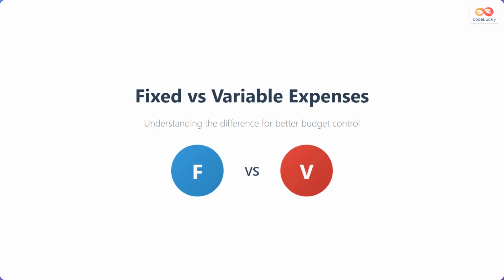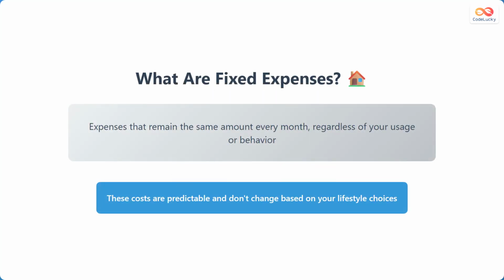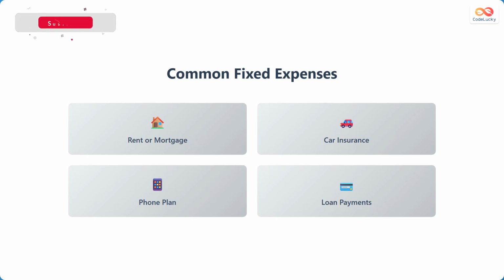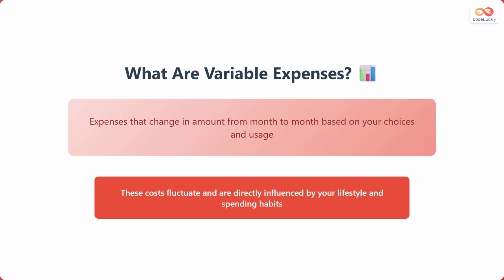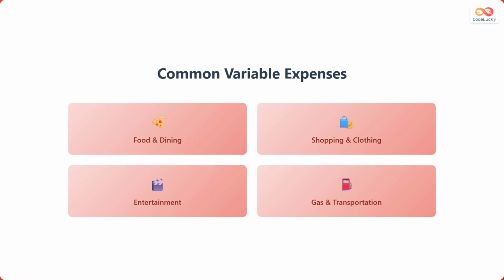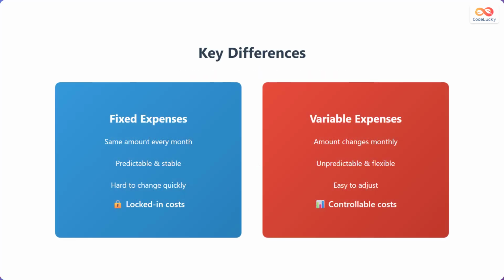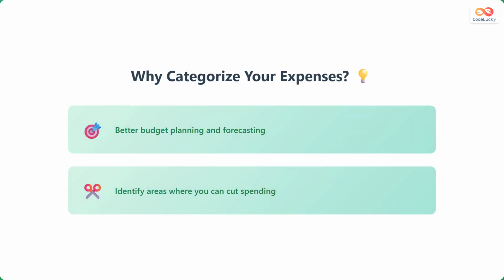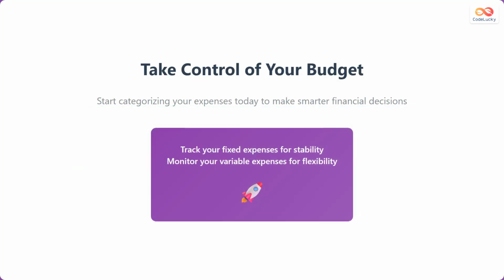Fixed vs Variable Expenses: Master Your Budget Categories for Better Financial Control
💰 Learn the fundamental difference between fixed and variable expenses to take control of your budget!

This comprehensive guide breaks down everything you need to know about categorizing your spending for better financial management. Discover how understanding these two types of expenses can transform your budgeting approach and help you make smarter money decisions.

🔒 Fixed Expenses Covered:
• Rent/Mortgage payments
• Insurance premiums
• Loan payments
• Phone plans

📊 Variable Expenses Explained:
• Food and dining costs
• Shopping and clothing
• Entertainment expenses
• Gas and transportation

✨ Benefits of Expense Categorization:
• Better budget planning and forecasting
• Identify areas to cut spending
• Gain control over your financial future
• Make informed spending decisions

Perfect for beginners who want to build a solid foundation in personal finance and budgeting. Start your journey to financial freedom by mastering these essential budgeting concepts!

Chapters:
00:00 - Fixed vs Variable Expenses
00:31 - What Are Fixed Expenses?
01:08 - Common Fixed Expenses
01:43 - What Are Variable Expenses?
02:17 - Common Variable Expenses
02:56 - Key Differences
03:36 - Why Categorize Your Expenses?
04:15 - Take Control of Your Budget
04:57 - Outro